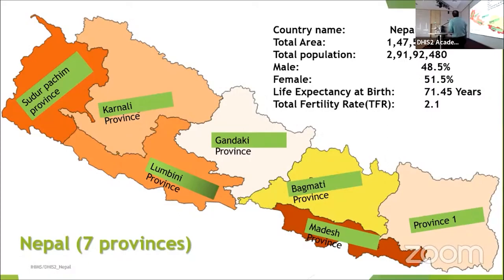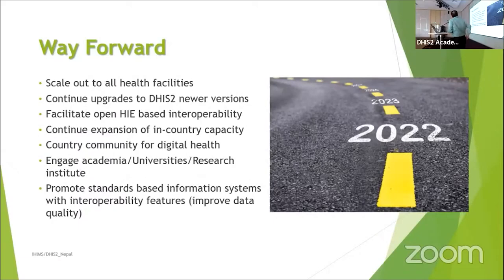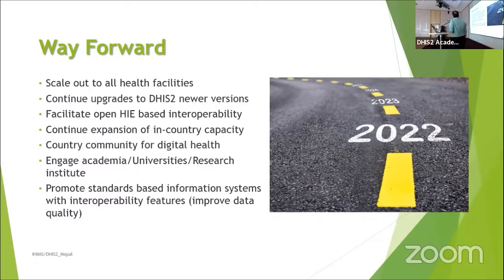Day 3 Country presentations - 2022 Asia Pacific Conference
In this presentation, hear from a number of countries on their local DHIS2 implementations including  Vanuatu, Nepal, Solomon Islands, Central Asia

Recorded live at the HISP Asia Hub Conference, December 2022